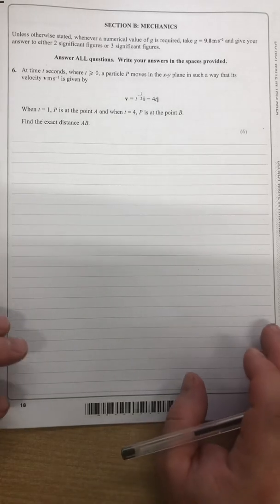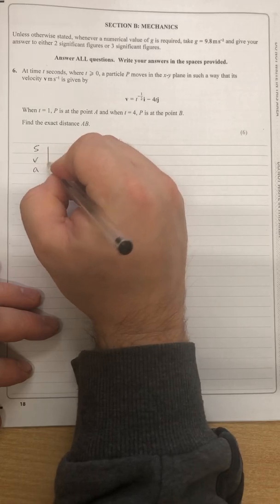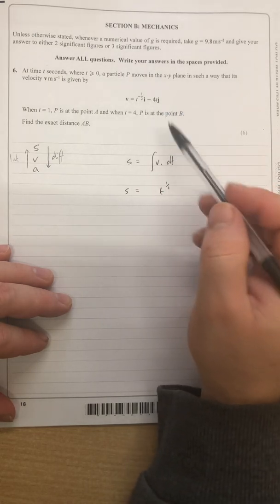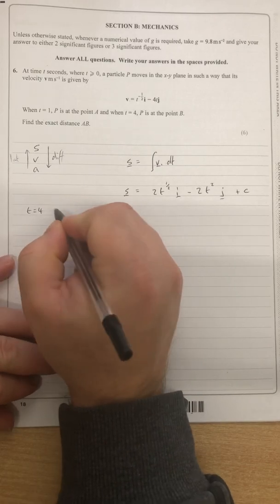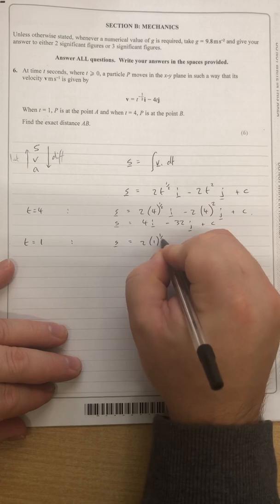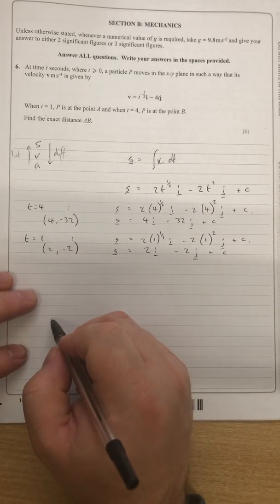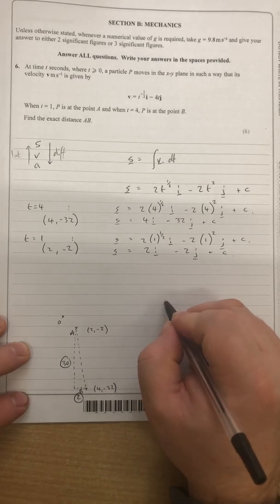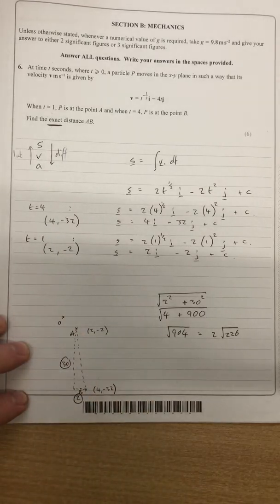Question 6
Maths A-Level Edexcel 2018 Mechanics